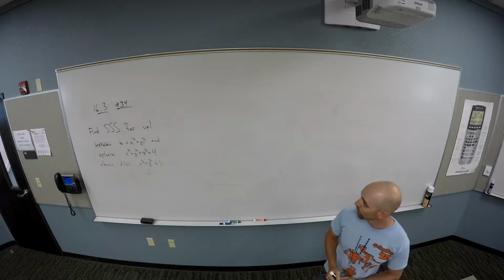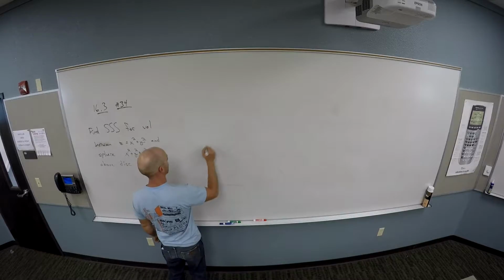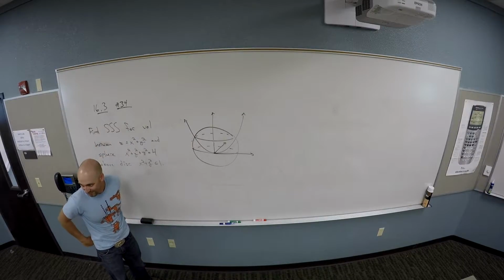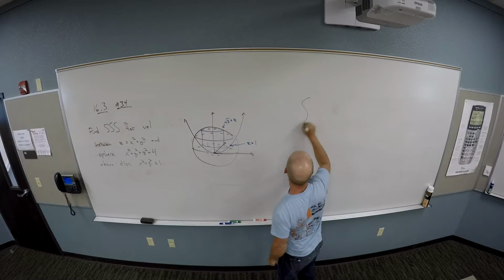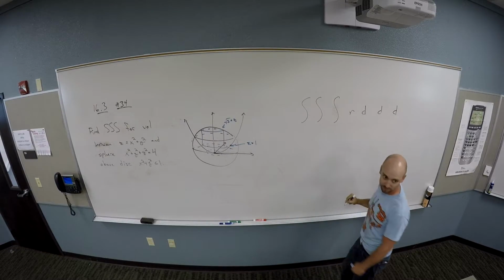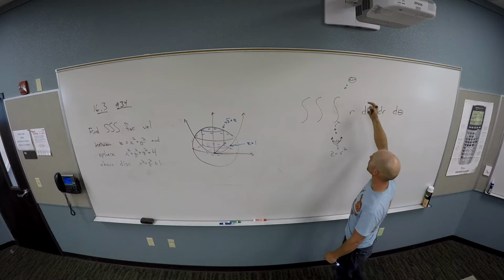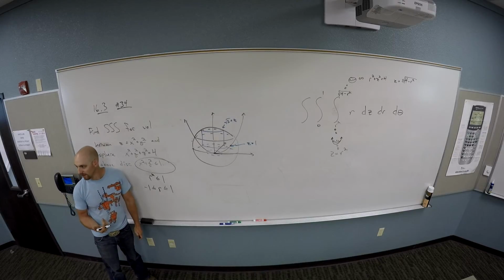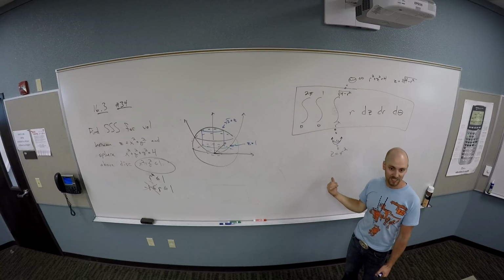Triple Integrals - Example (16.3 #34)